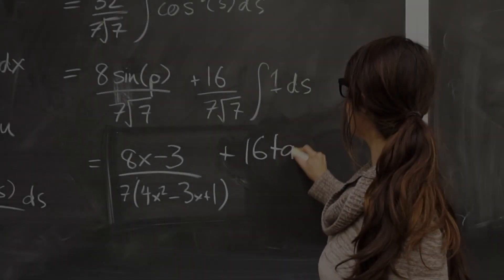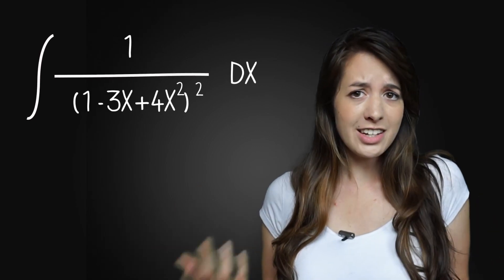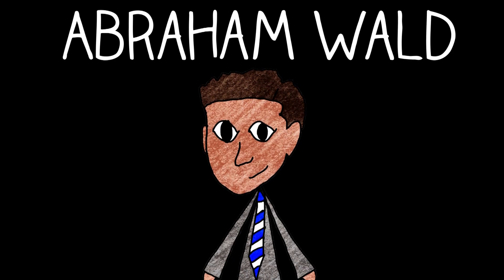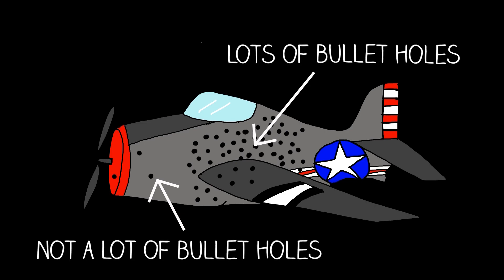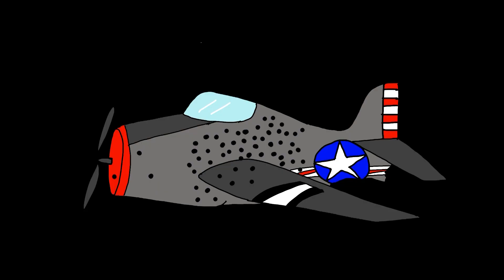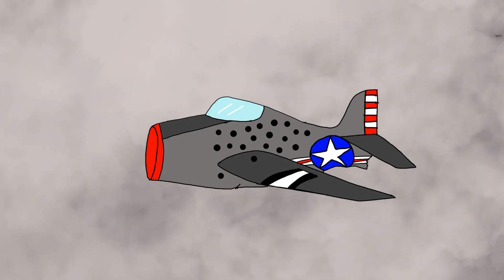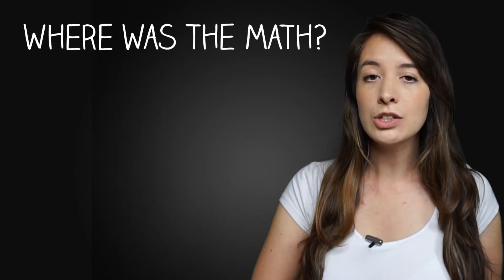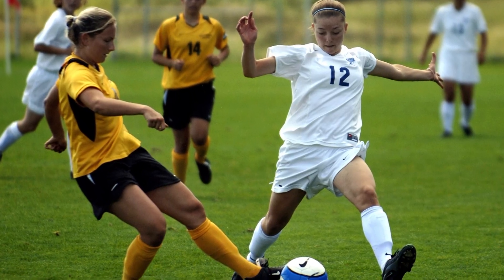Why Math is Important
If you're in or went to high school, you're familiar with the phrase "When am I ever going to use this?" when talking about pretty much anything you learn in math class. This is the answer to that question. The real answer, not something like "one day a stranger might point a gun to your head and ask you to recite the quadratic formula".

Hi! I'm Jade. I'm an Aussie with a Bachelor's degree in Applied Physics. After three years and over 100 lab sessions, I realized I'm terrible at experiments.